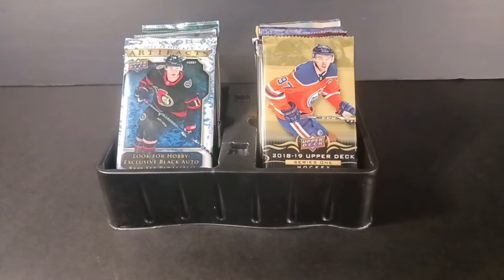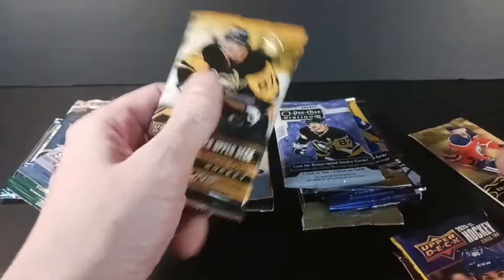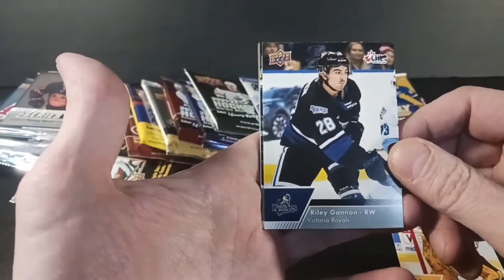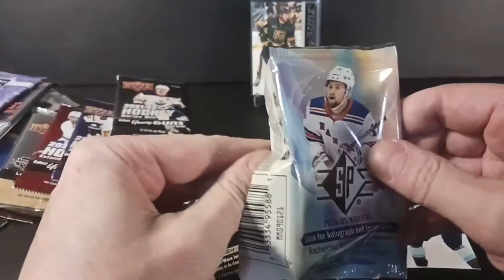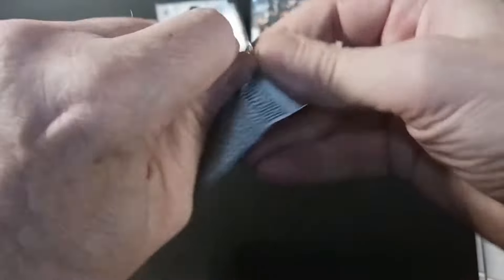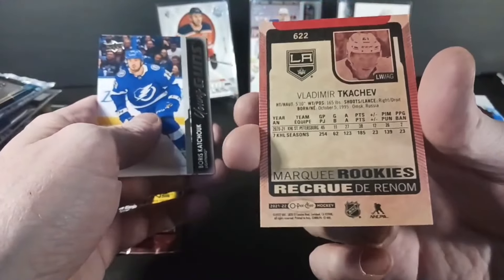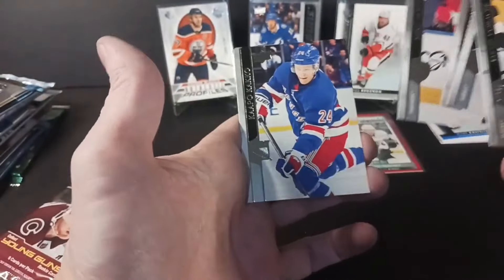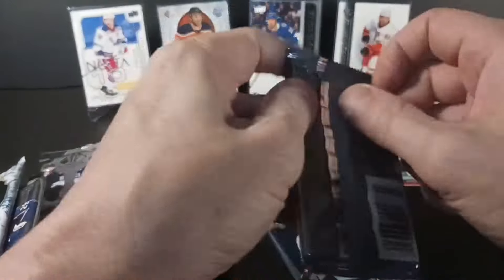🏒 20 PACKS OF HOCKEY CARDS 🚨 AMAZING COINCIDENCE HITTING HOT 🔥 YOUNG GUNS ROOKIE CARDS!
✅️ Add me to your favorite sellers list:

...or visit the eBay Store:

📨📬 Mail:
standing0vation